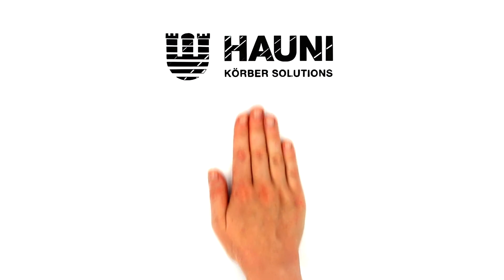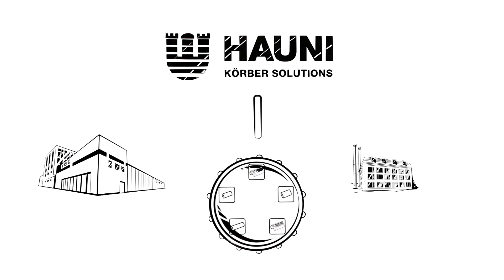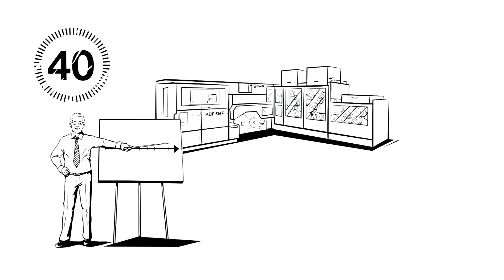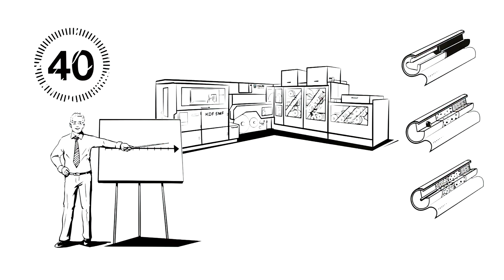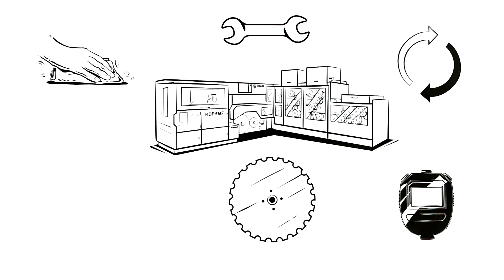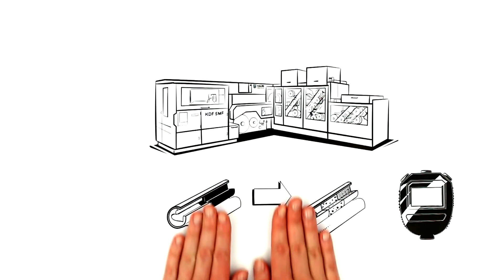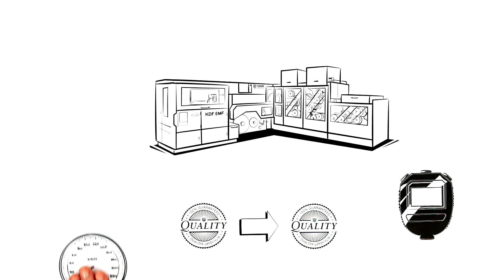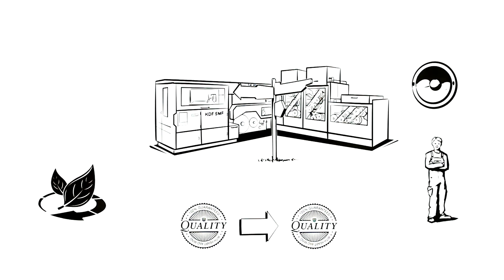DIVERSITY OF DESIGN: KDF 5 MULTIFILTER MAKER [Hauni video]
DESIGN YOUR FILTER, DESIGN YOUR BRAND. Your multifilter ideas made real with the new KDF 5MF. Up to four segments can be combined anyway you like and produced very efficiently at up to 5000 filter rods per minute. Fitted with the best features of the KDF series and optimized by the latest technology and processes, the KDF 5MF means you're ideally equipped for innovating your filters. A production maker built to impress.
FUTURE – MADE BY HAUNI